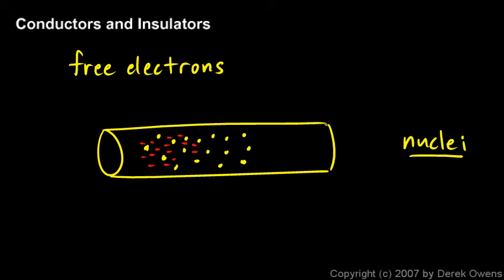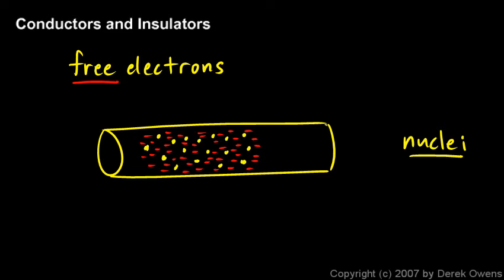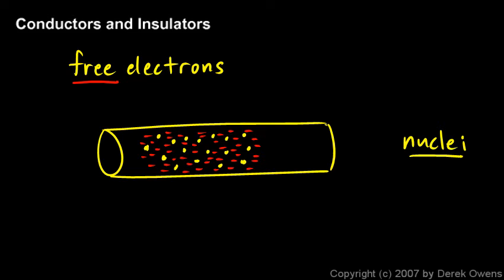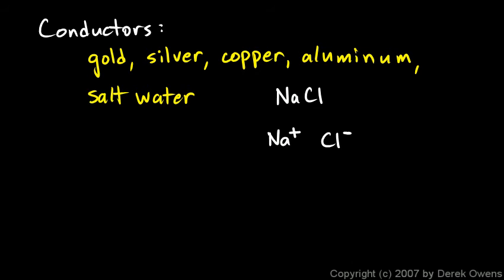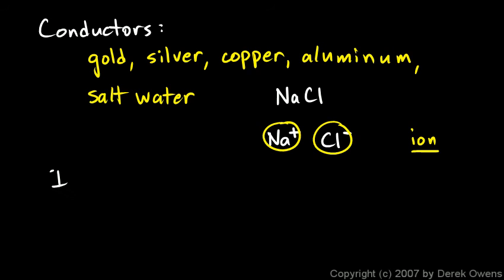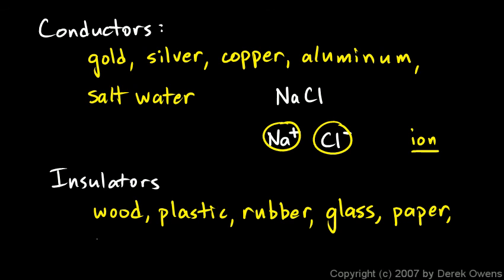Physical Science 6.2b - Conductors and Insulators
Physical Science. Conductors and Insulators.  From the Physical Science course by Derek Owens.